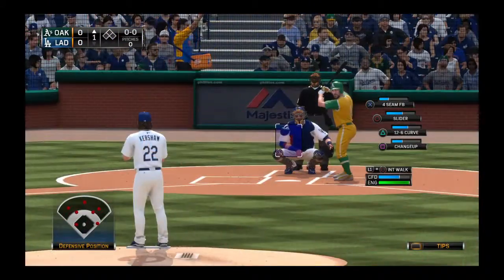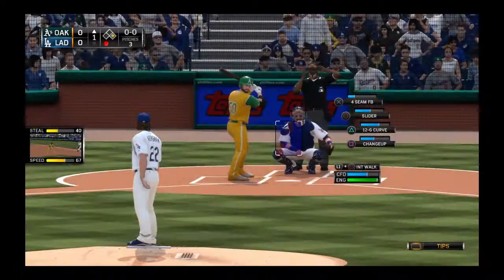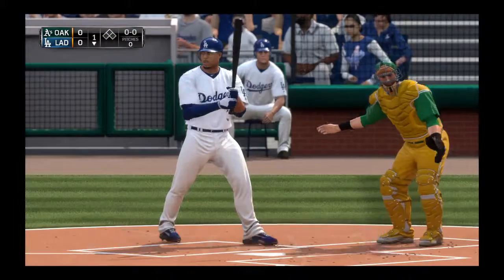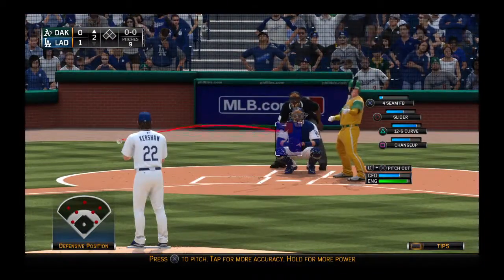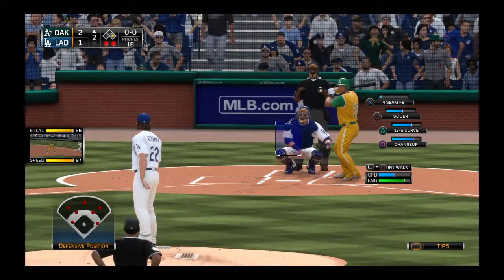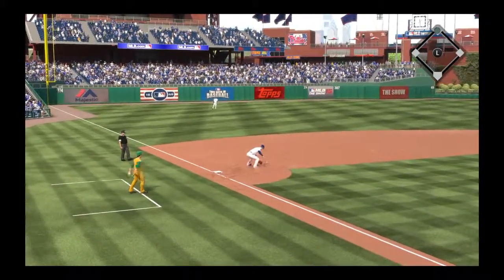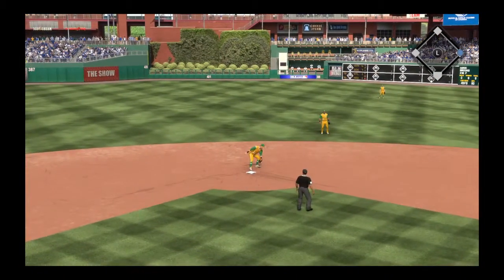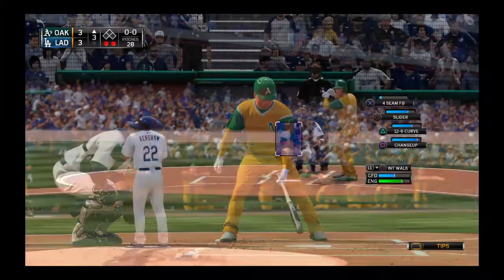MLB® 15 The Show™_20160218190245